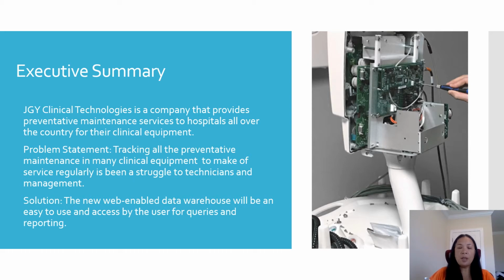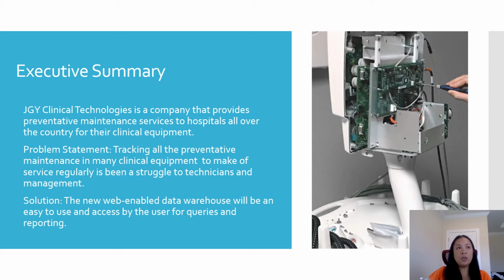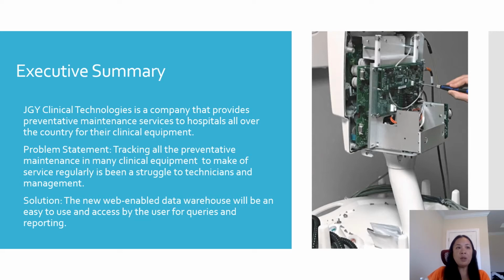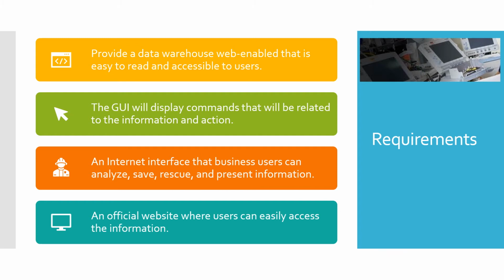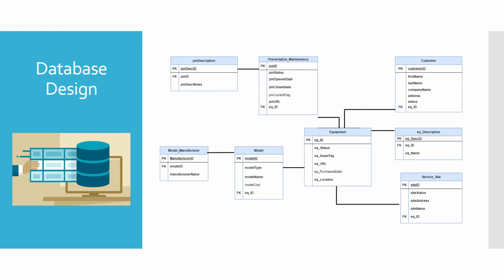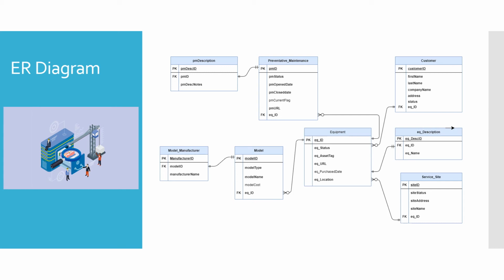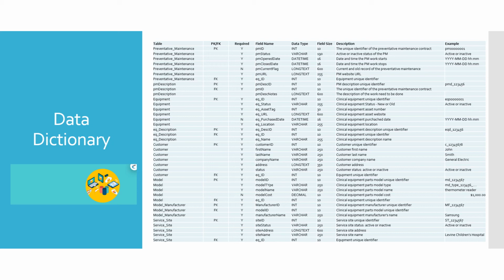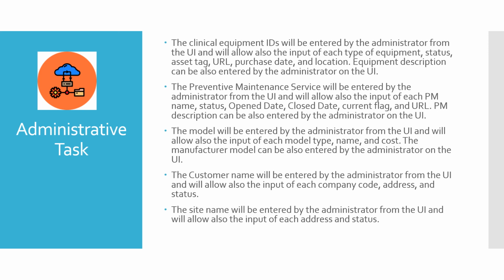J Yurina Data Warehouse Project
CST- 729 Data Warehouse Final Project
JGYClinical Technologies